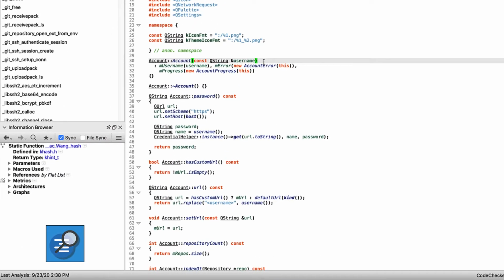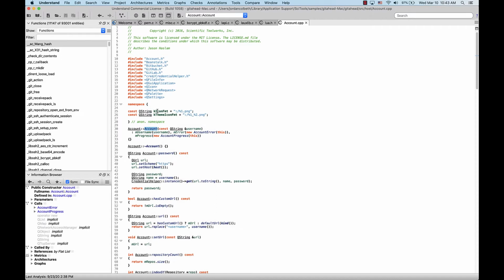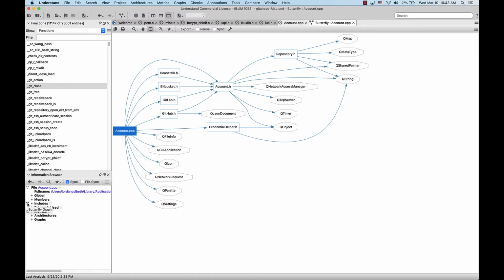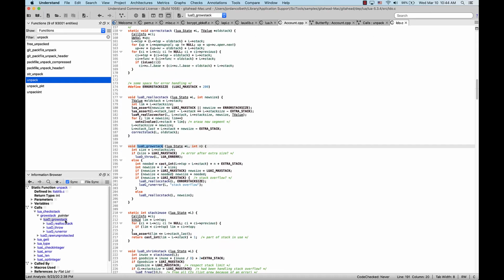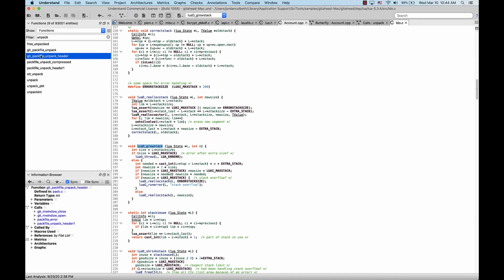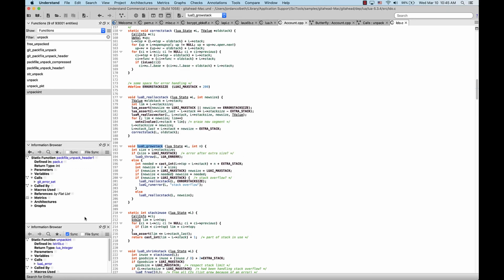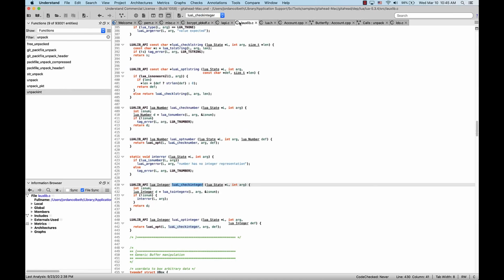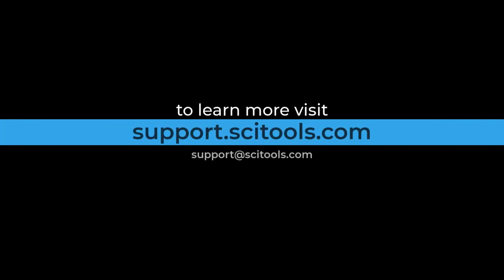Navigate your code effortlessly with the Information Browser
The Information Browser in Understand™ summarizes and displays the information that Understand™ has gathered for an entity. This video demonstrates the basics of using and navigating the Information Browser.